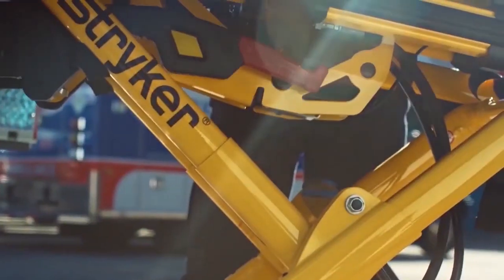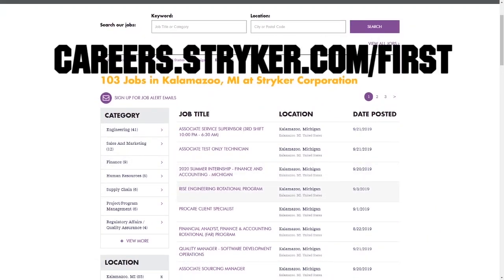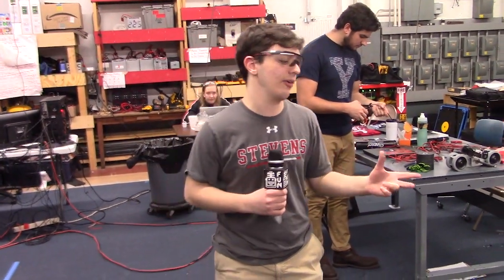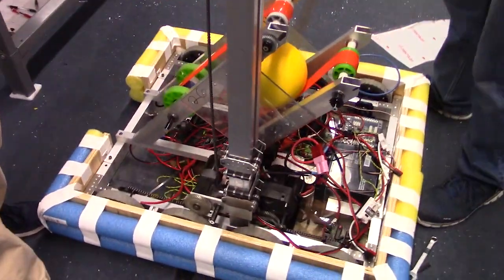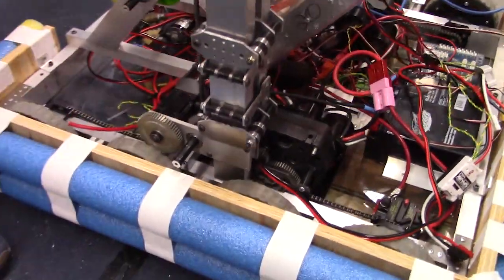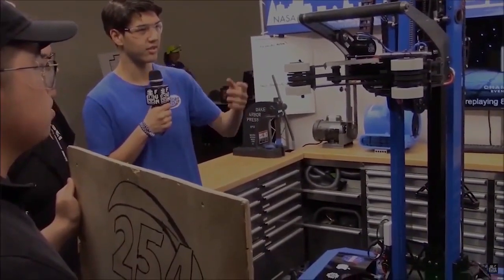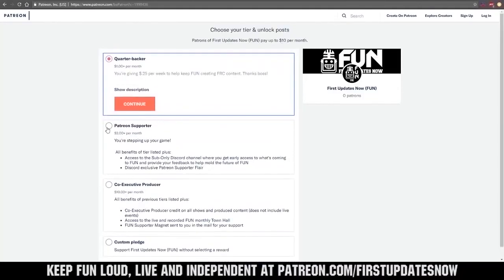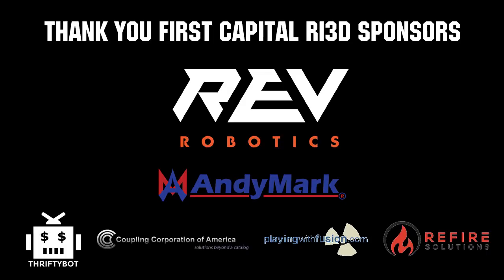Climbing Elevator Integration Progress - FIRST Capital Ri3D - First Updates Now